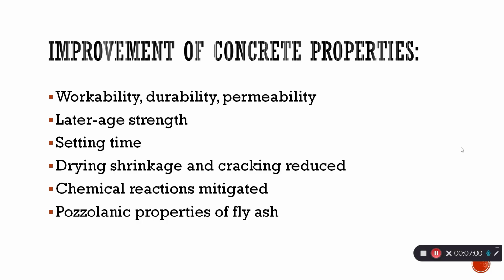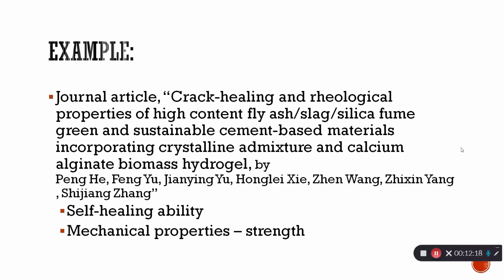Final Presentation CVEG 53303